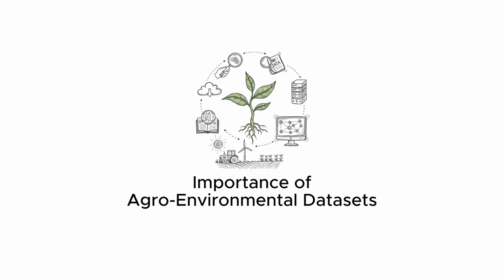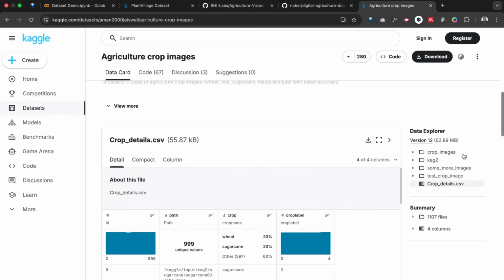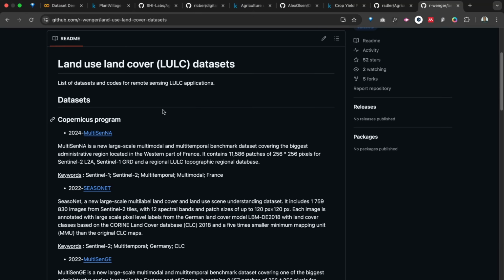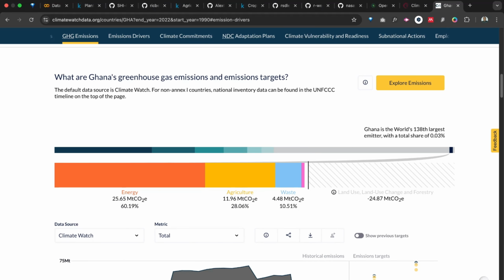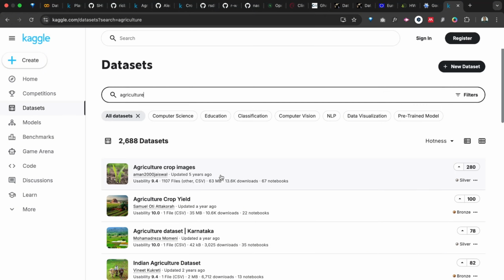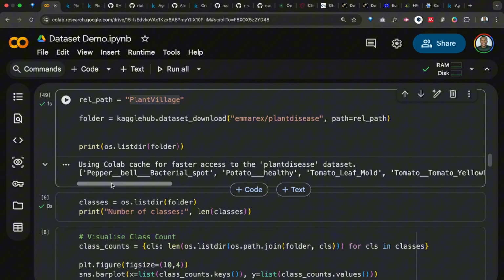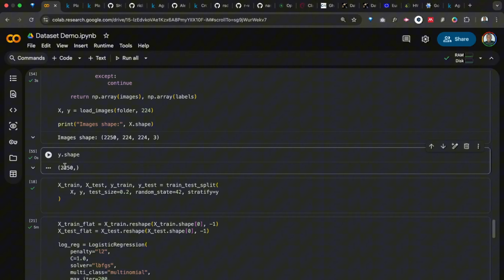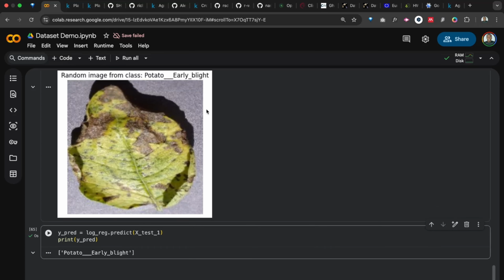Best Open Datasets for Agro-Environmental Machine Learning Projects + Project Demo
Looking for high-quality agro-environmental datasets for your next machine learning project?
In this video, I’ll walk you through the best sources to find open datasets for agriculture and environmental modeling. You’ll also see a hands-on demo where I use one of these datasets to build a simple machine learning project. This video is perfect for researchers, students, and data enthusiasts alike.